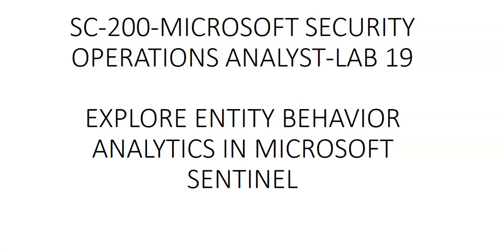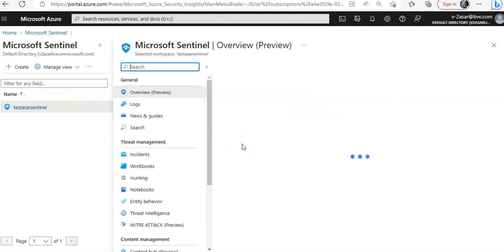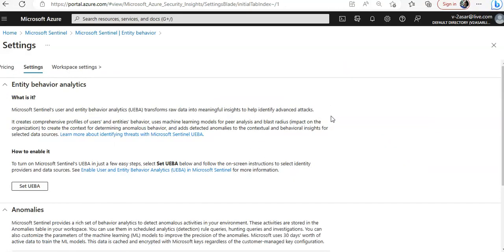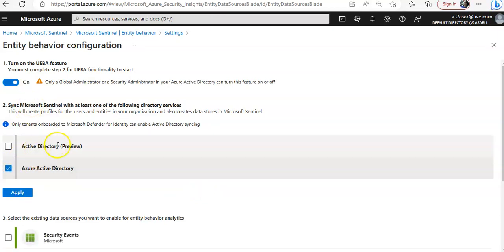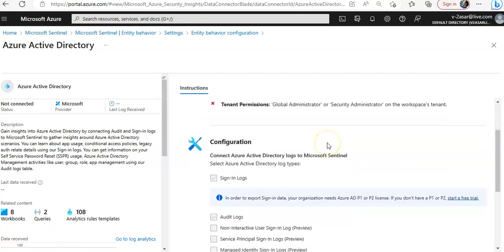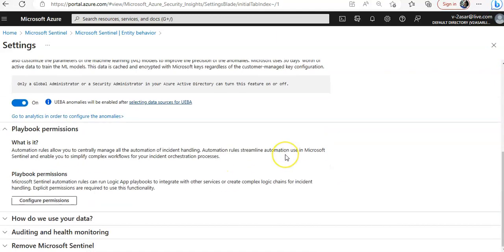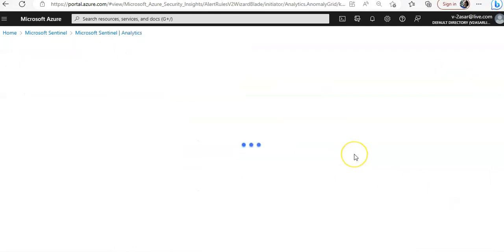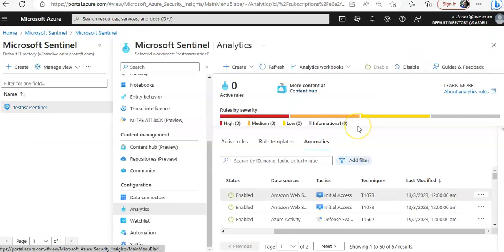SC-200-MICROSOFT SECURITY OPERATIONS ANALYST-LAB 19-EXPLORE ENTITY BEHAVIOR ANALYTICS IN SENTINEL